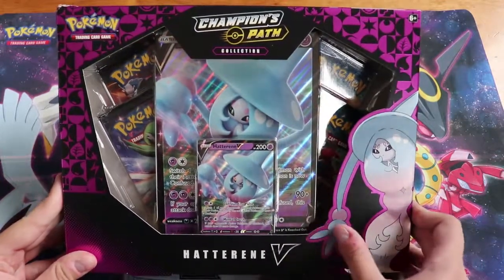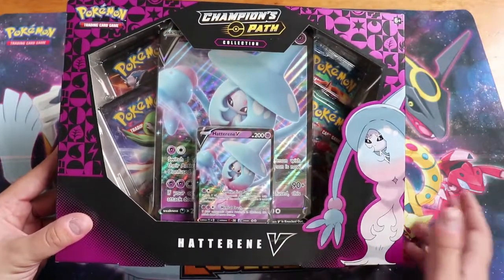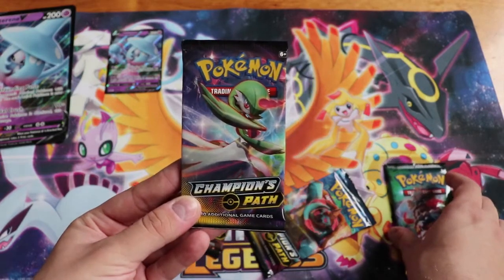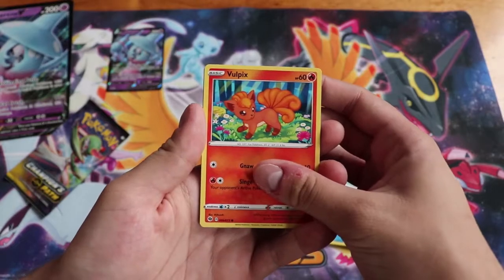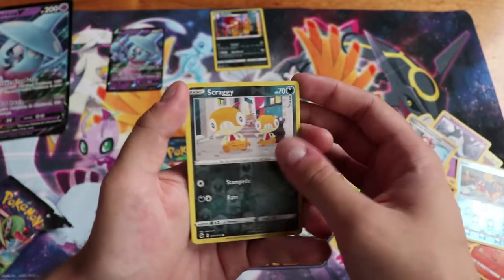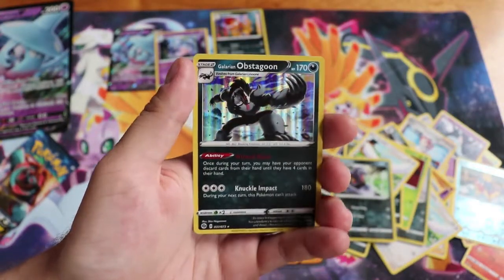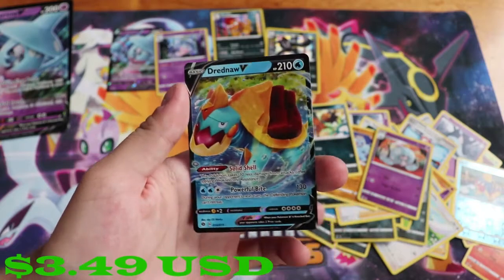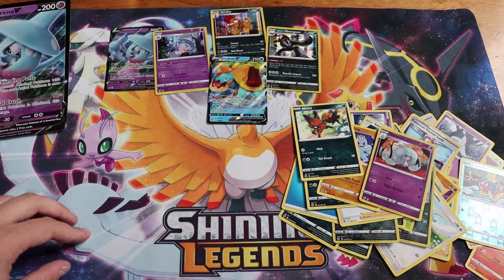Champion's Path Hatterene V Box Unboxing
I finally managed to get my hands on some champion's path product so here you go!